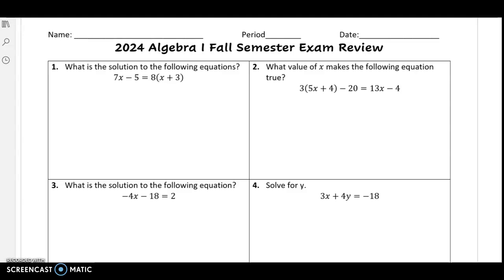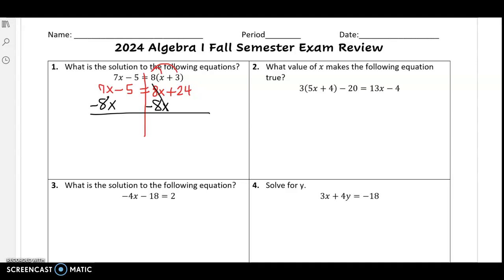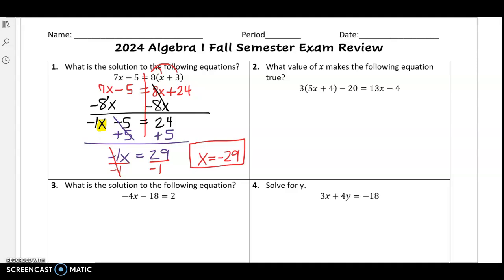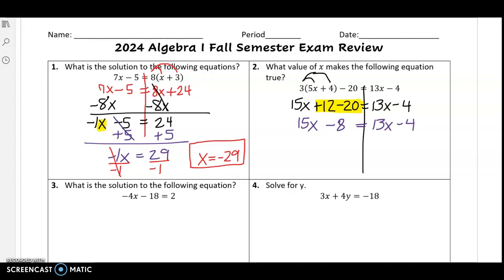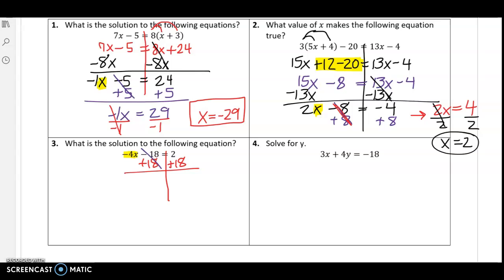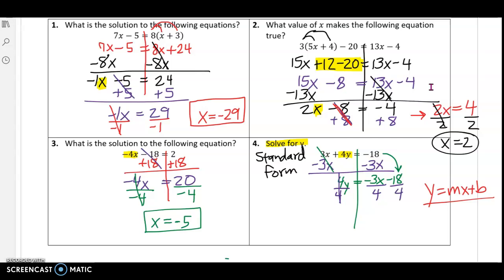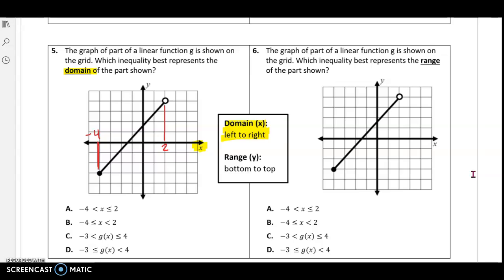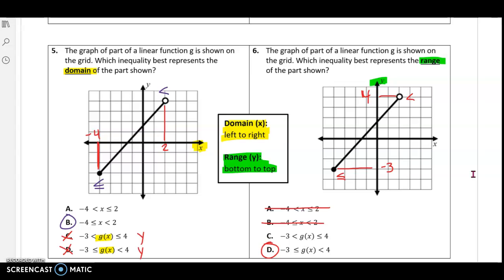2024 Algebra I Fall Semester Exam Review (#1-6)